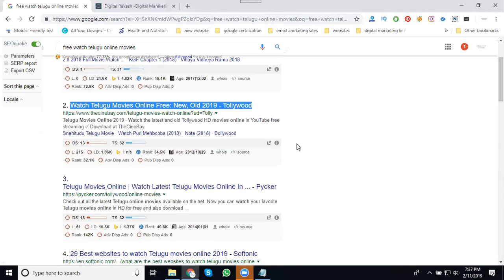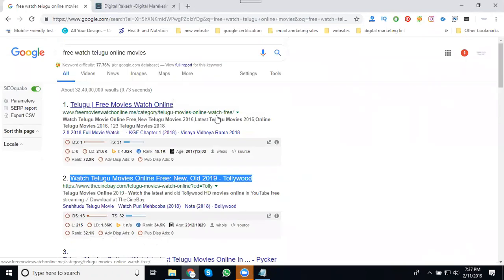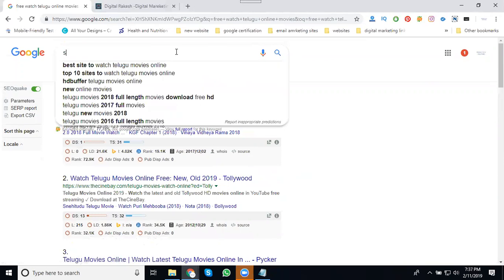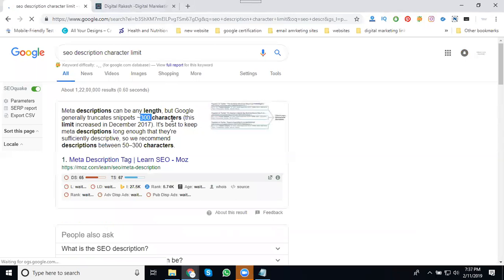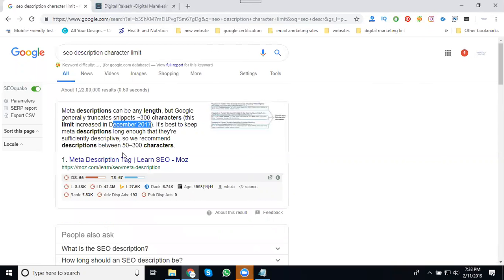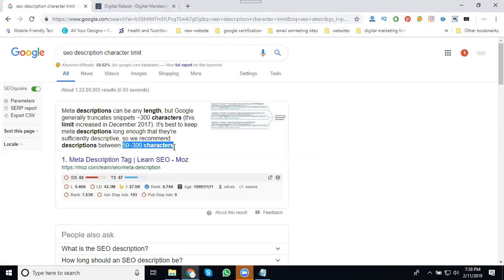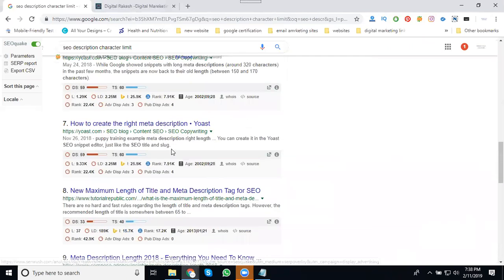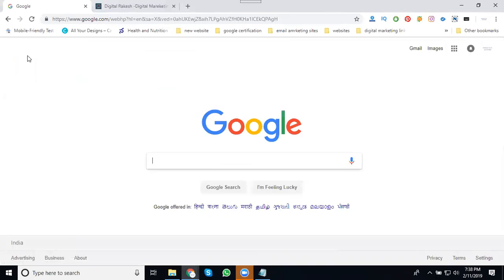Seo title and description character length 2019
DigitalMarketing - Learn this video Seotitle and description character length 2019 tutorials by digitalrakesh